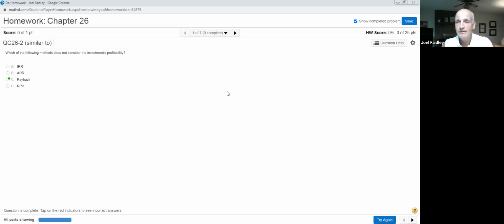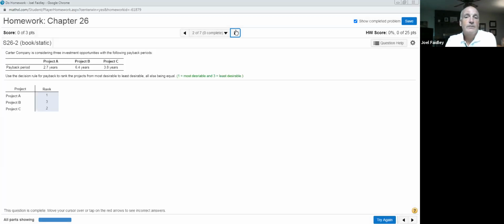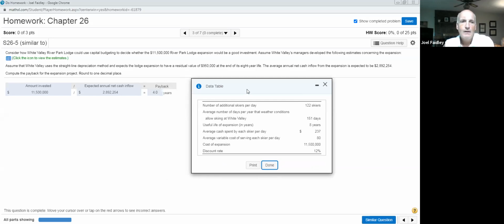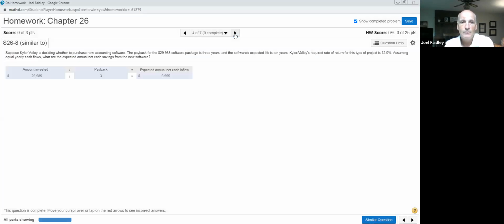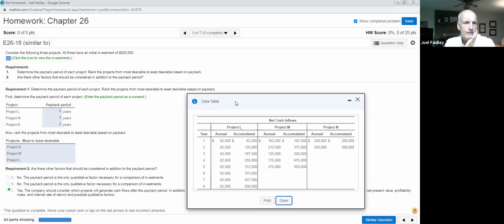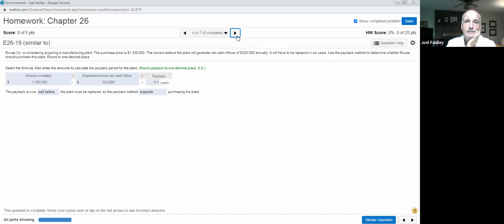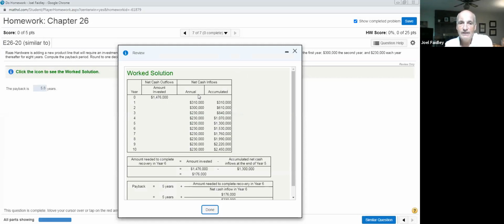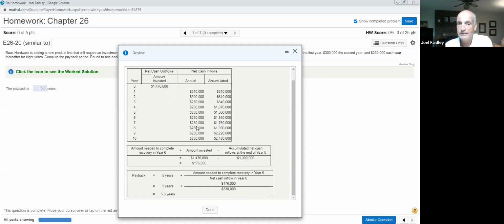ETSU ACCT 2020 - Ch. 26